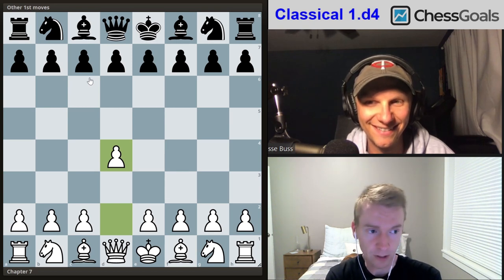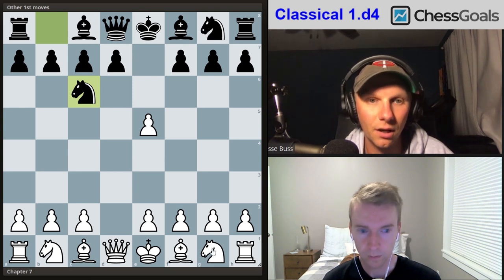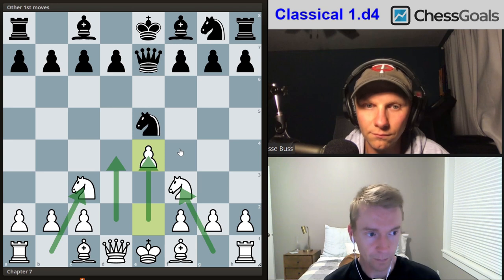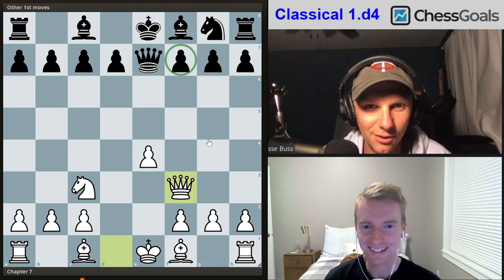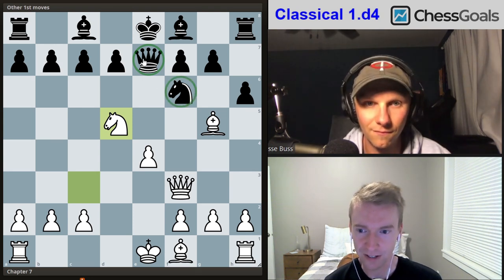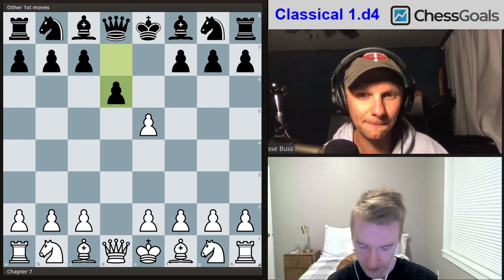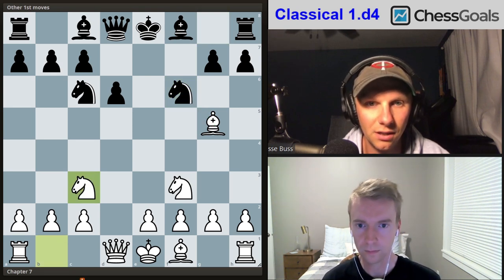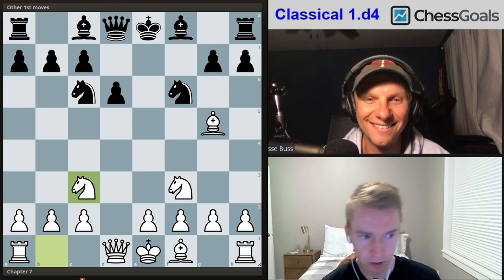Englund Gambit Refuted - 1900s Losing in 10 Moves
Two lines from the ChessGoals Classical 1.d4 Repertoire: Chapter 7, other first moves. Learn how to refute the Englund Gambit with this straightforward approach. Our Classical 1.d4 repertoire will have you prepared for any defense.

0:00 Introduction
0:15 Renaming the Gambit
1:00 Qb4+ Attempt
5:15 2nd Pawn Gambit Attempt

Have a study plan?
Need a study plan?